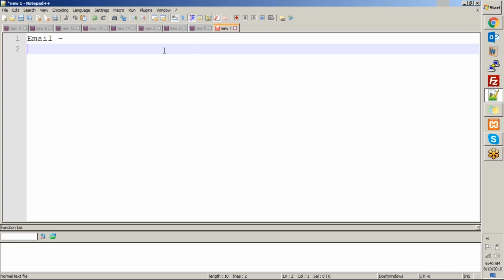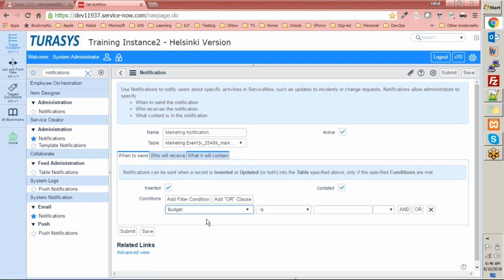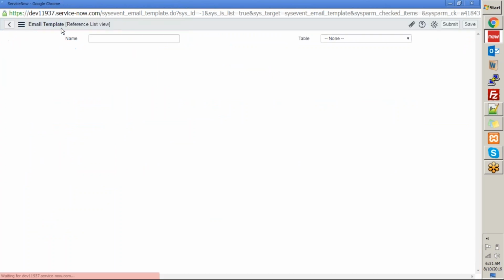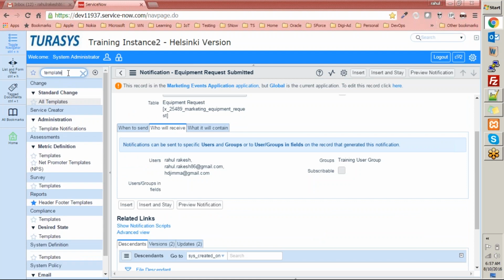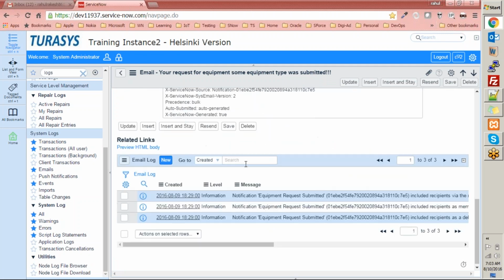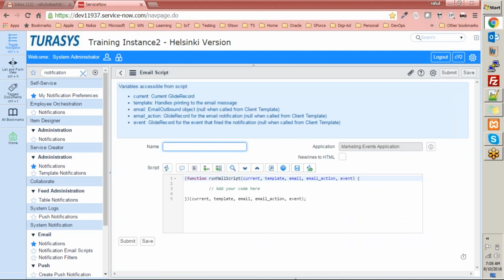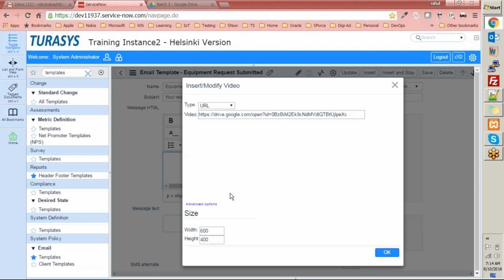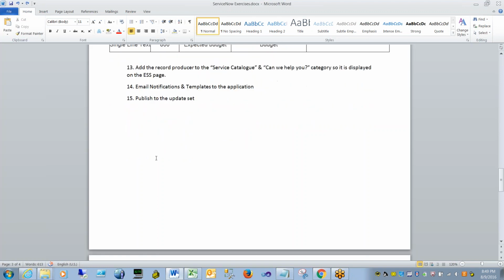ServiceNow Email Notifications & Templates || Turasys.com